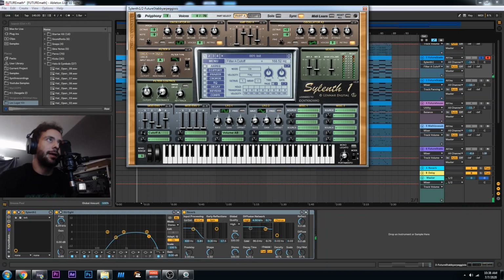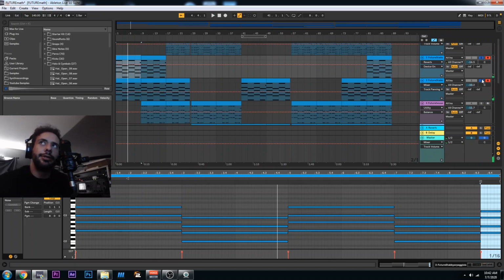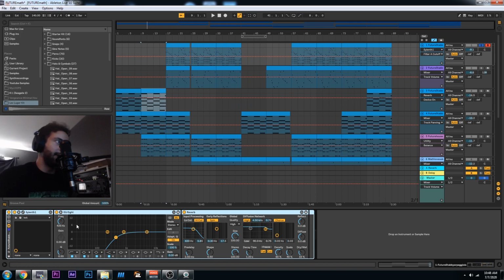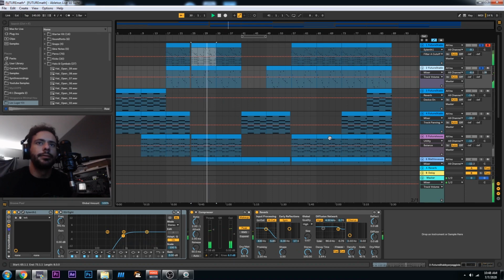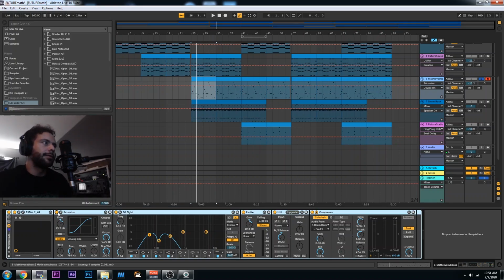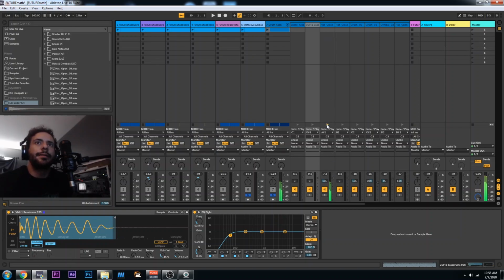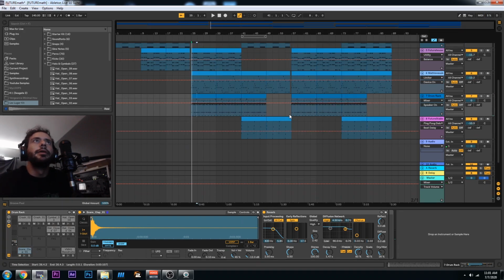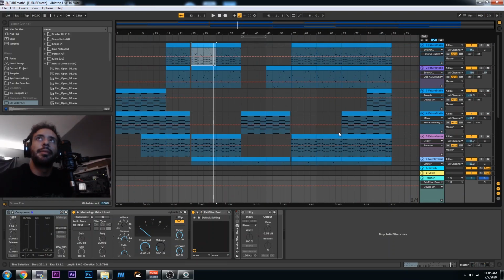Future Beats Breakdown in Ableton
Today were gonna be going through some synth heavy Future beats style production.